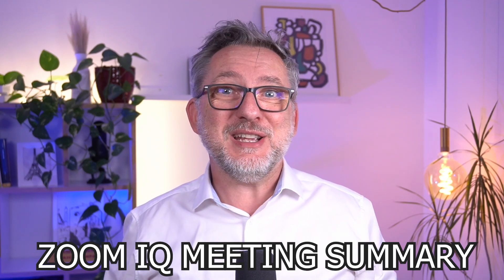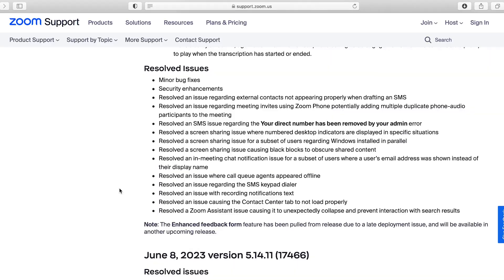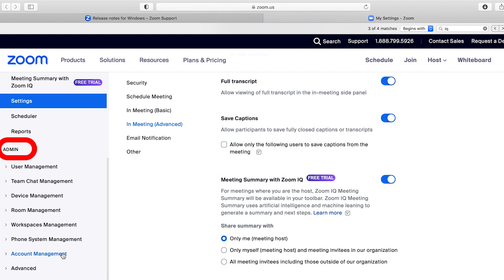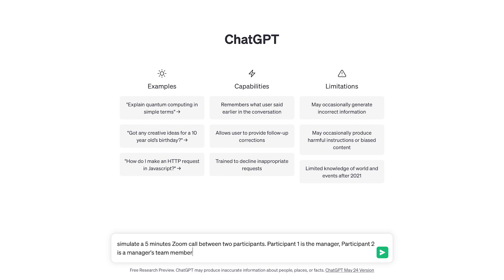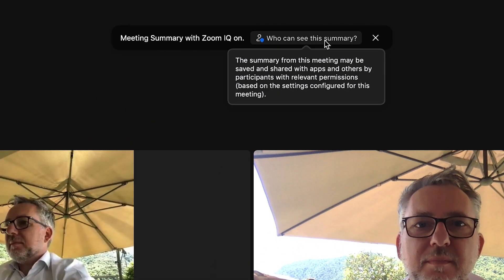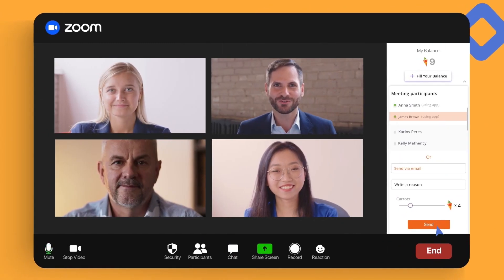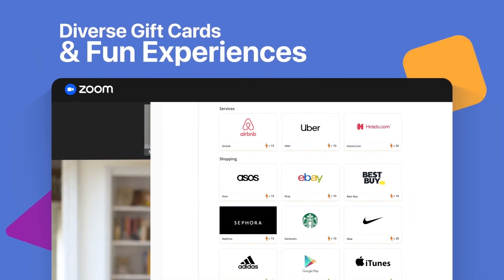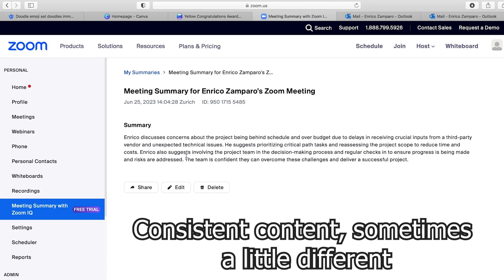Zoom IQ Meeting Summary is PHENOMENAL!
The Zoom IQ Meeting Summary feature allows meeting hosts to have an AI-generated summarization powered by Zoom’s own large language models for their meetings. The summary will be automatically sent after the meeting has ended.

OBS Studio for Zoom presentations Masterclass

Create professional online courses with OBS Studio

Watch the Zoom meetings series